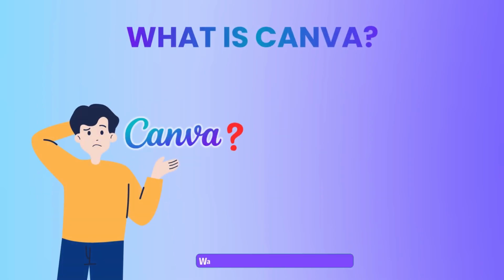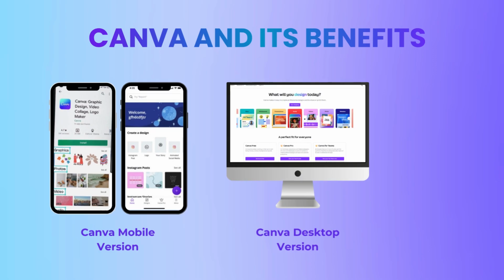Canva Tutorial - Full Course For Beginners by Syzerra | Lesson - 1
"Hello and welcome, everyone! Thank you for joining the Canva Masterclass. This course is specifically designed for beginners, with 16 comprehensive lessons that cover everything you need to know about Canva. From creating stunning social media posts to editing photos like a pro, we've got you covered.

In this first lesson of our Canva tutorial, you'll dive into the basics of Canva and discover its many benefits.

👇Complete Course Modules and Lessons👇

Module 1: Introduction to Canva
• Lesson 1 : Understanding Canva and Its Benefits.
• Lesson 2 : How to Create Account On canva.
• Lesson 3 : Canva Dashboard Overview.
• Lesson 4 : understanding Plan and Pricing.

Module 2: Canva Text & Photo editing
• Lesson 5  Overview of the Canva photo editor.
• Lesson 6 : Working with magic tools.
• Lesson 7 : Using filters and effects.
• Lesson 8 : Adjusting colors and tones.
• Lesson 9 : Cropping and Resizing.
• Lesson 10 : Understanding text and Text Effect.

Module 3: Designing and Animation

• Lesson 11 : Working with Canva Elements.
• Lesson 12 : Creating Social Media templates.
• Lesson 13 : Creating Flyer Design.
• Lesson 14 : Utilizing Animation Features & Benefits.
• Lesson 15 : Saving and Downloading Files in Canva.

Canva Stickers
Canva editting
What are Canva Features
What is Canva Pricing
Canva Tutorial
How to do editing in Canva